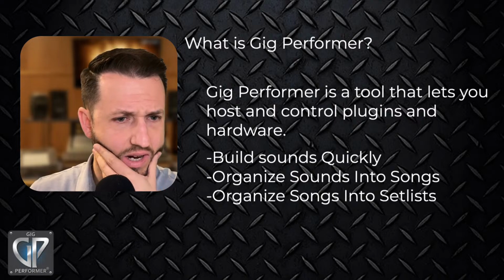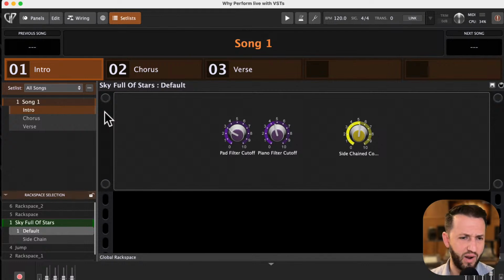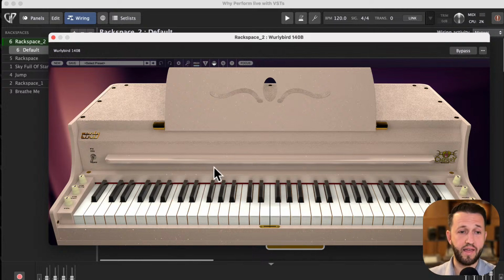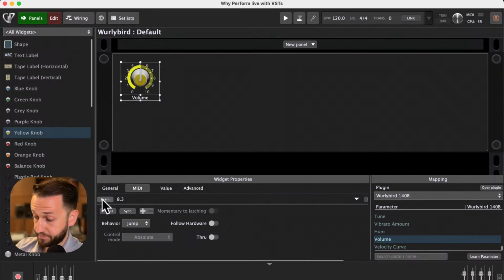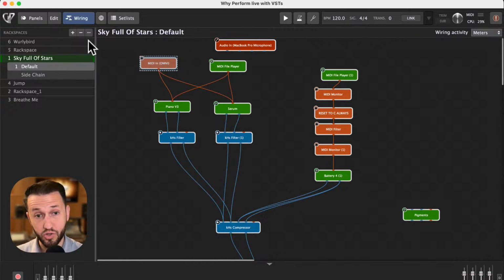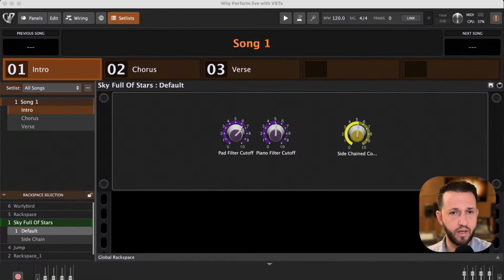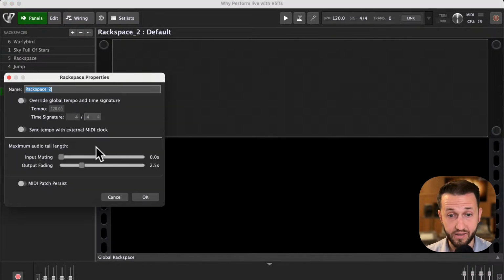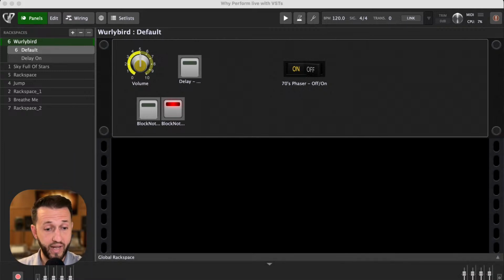The Easiest Way to Perform Live with Plugins Using Gig Performer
In this episode of Backstage with Gig Performer, Brett Pontecorvo will walk you through the best way to play your plugins live by hosting them inside Gig Performer 🔴 Gig Performer is an audio plugin host (AU, VST3, and VST host) for live performance and session musicians.